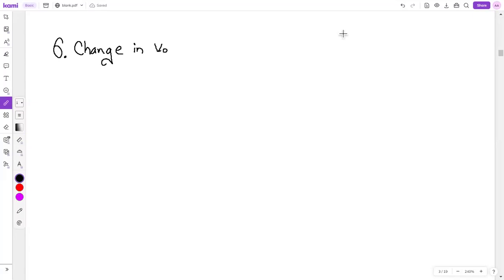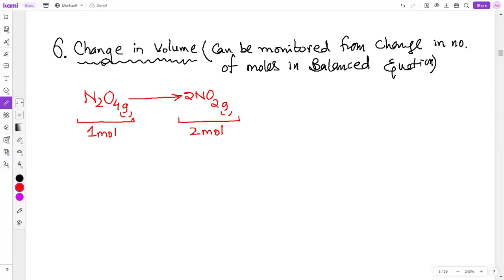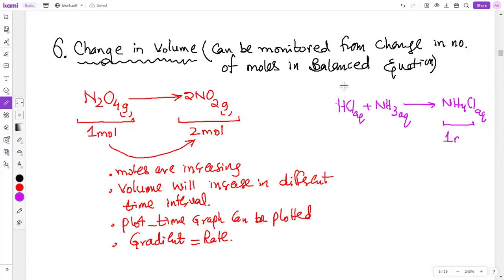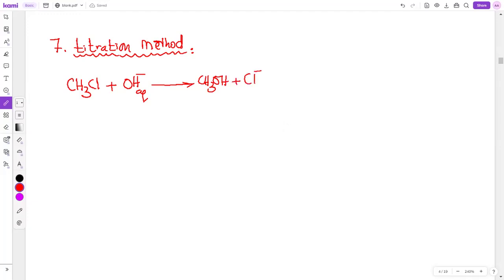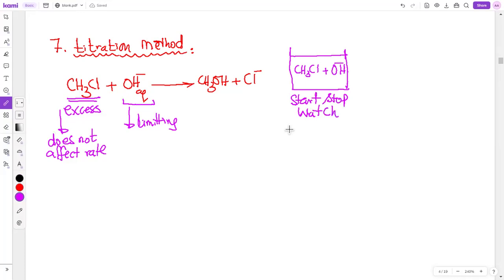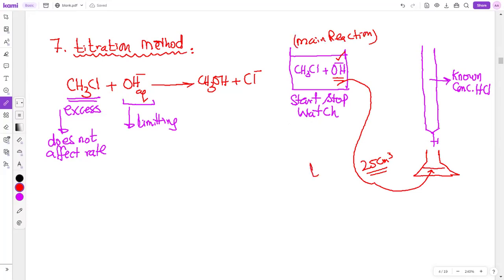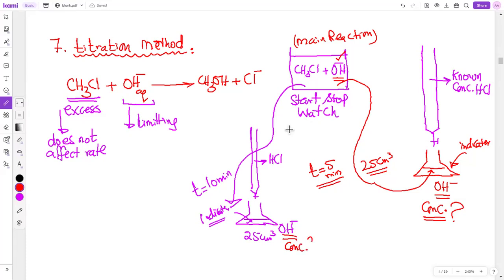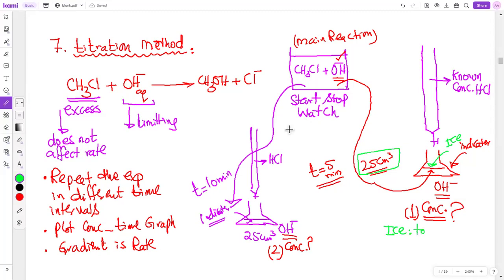A2 Chemical Kinetics 10